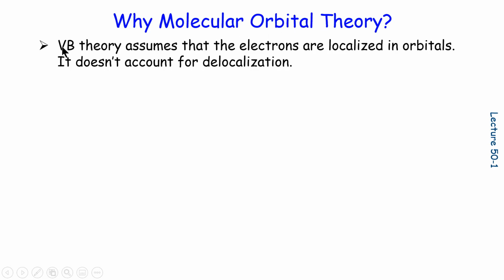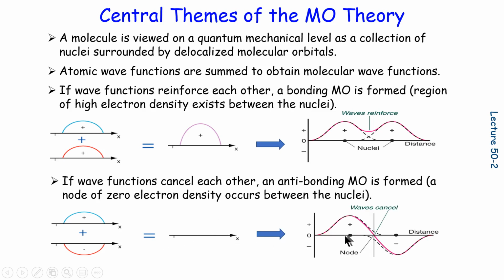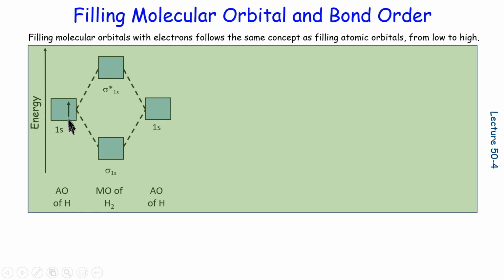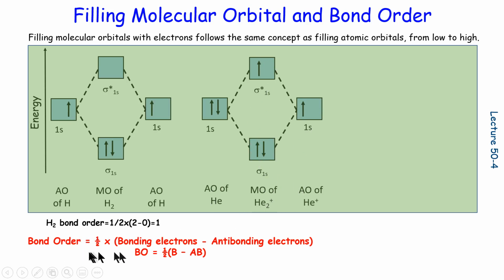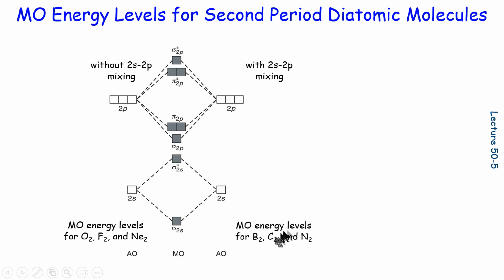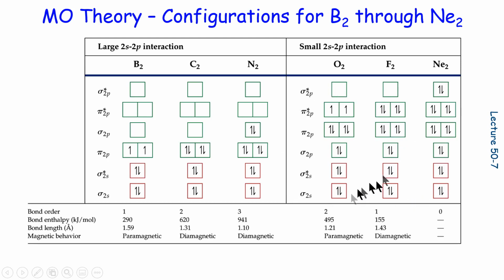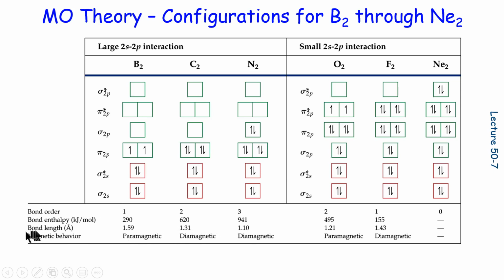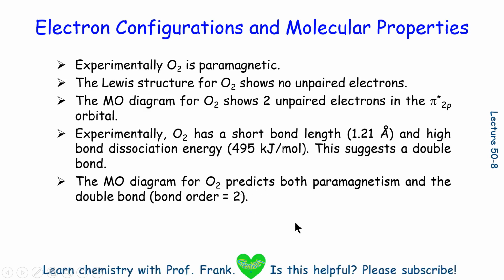General Chemistry Mini Lecture Series - Lecture 50: Molecular Orbital Theory